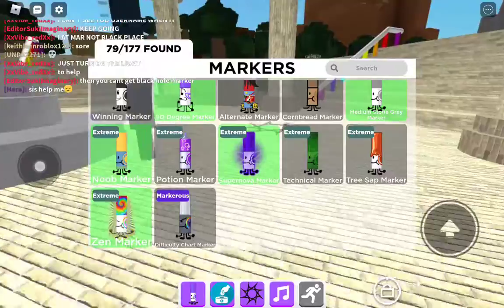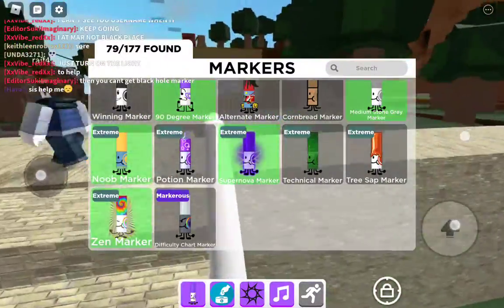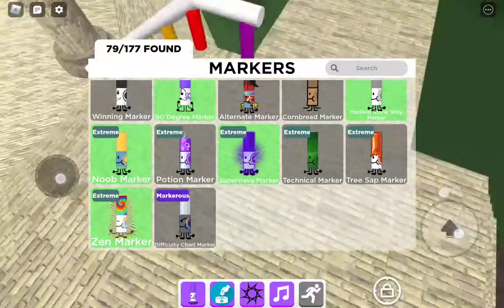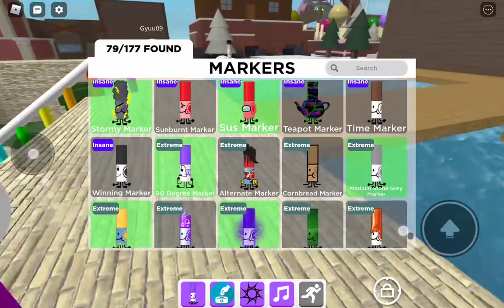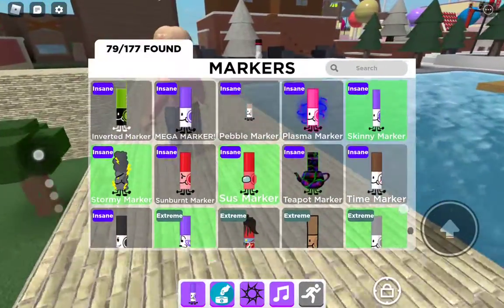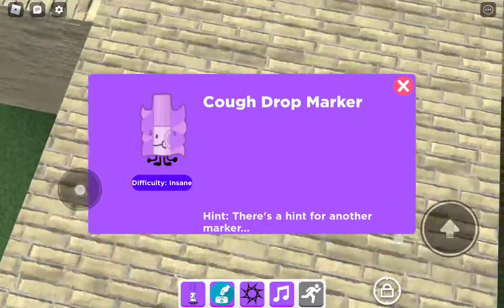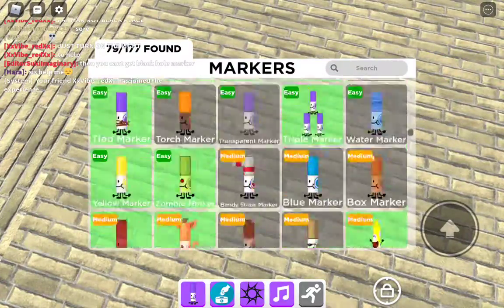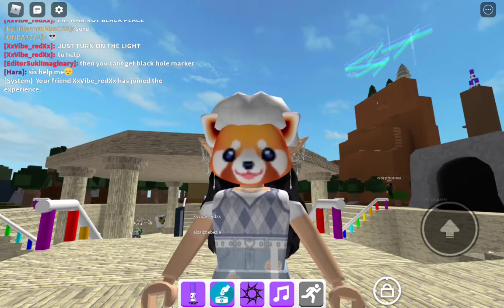teaching you guys how to get black hole marker!